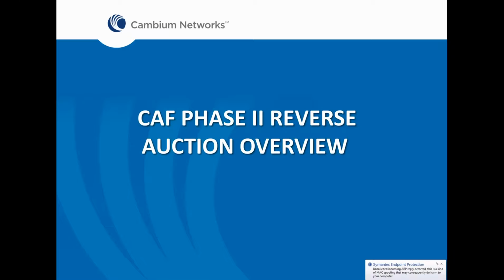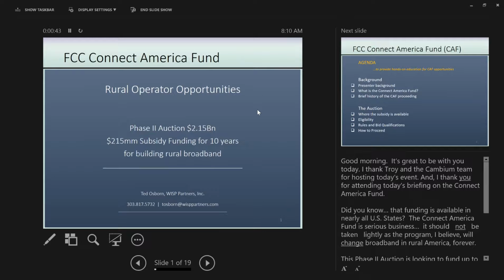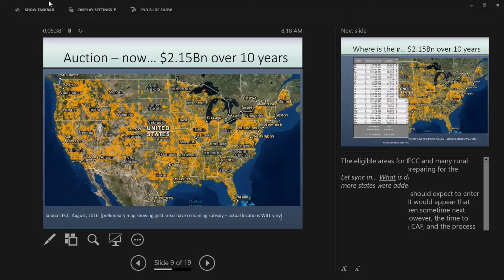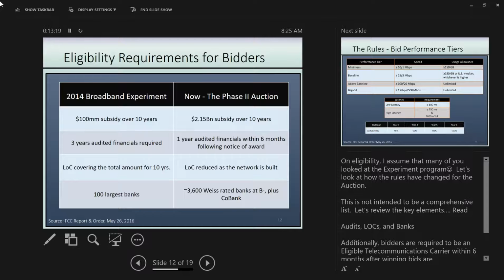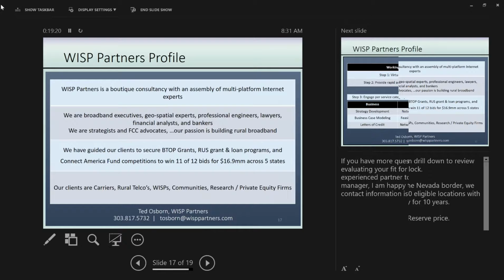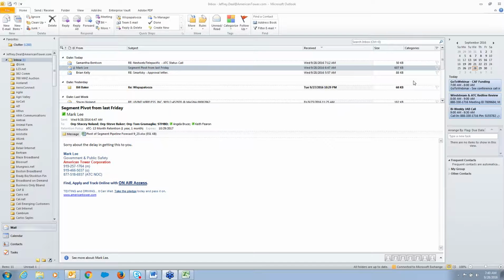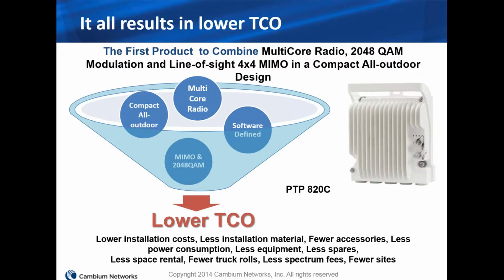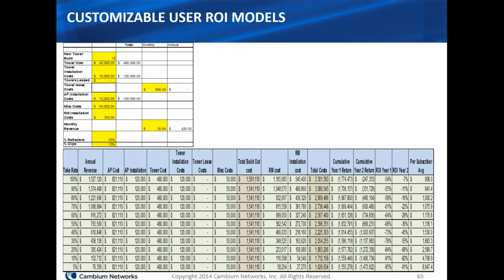Cambium Networks - CAF Funding webinar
Learn the details about North America CAF funding opportunities to deploy wireless broadband solutions.